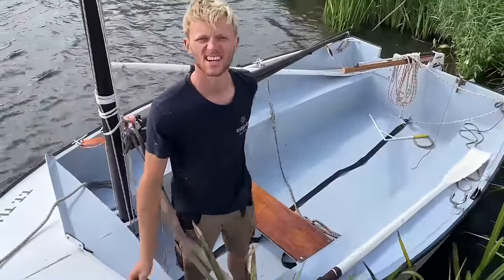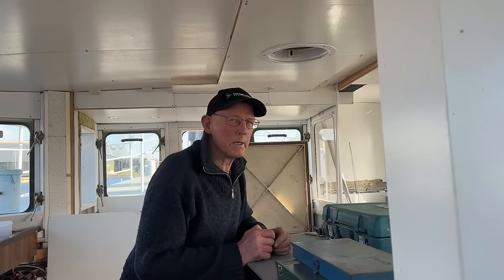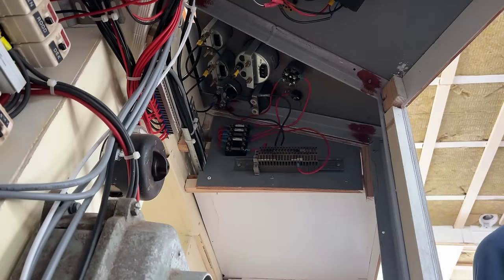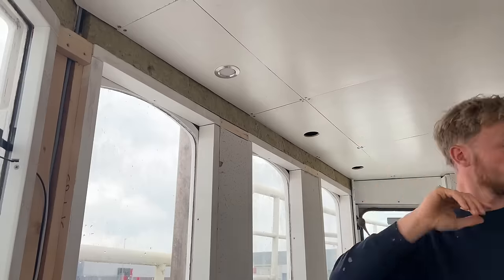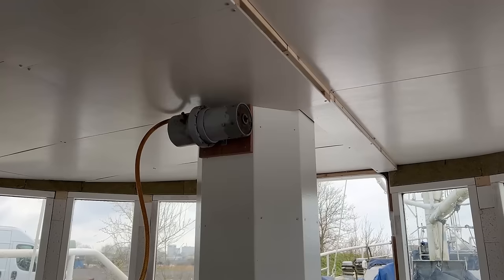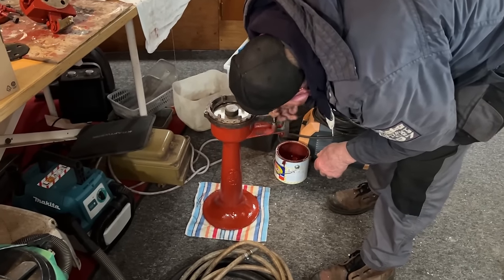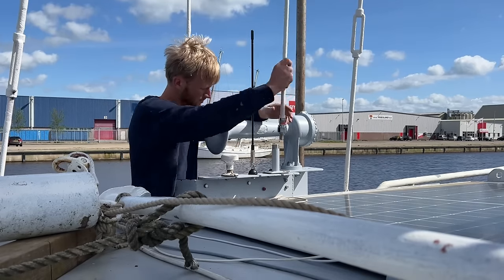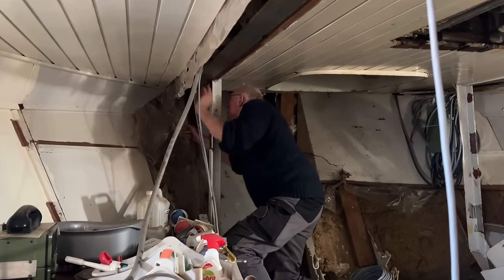Why Is There STEAM Coming Out Of Our Engine? - Rebuilding Tijgerhaai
EP26 - Back on board after a thrilling voyage on a real sailing ship. Time to check out what Dad's been up to, and to resume where we were when I left.

Removing the mail engine control cabinet and moving all the dials to the new console, running the engine for the first time in years, installing ships horns, navigational lights and antennas.

Schoener Tijgerhaai (Tigershark) started life in 1944 as a canadian built tugboat and she has been in my family for almost 50 years. Together with my dad, I am rebuilding this beautiful sailing ship, to get her ready for new adventures!

Ep 26 - Why is there STEAM coming out of our engine? - Rebuilding Tijgerhaai